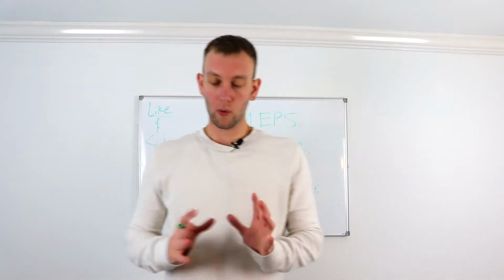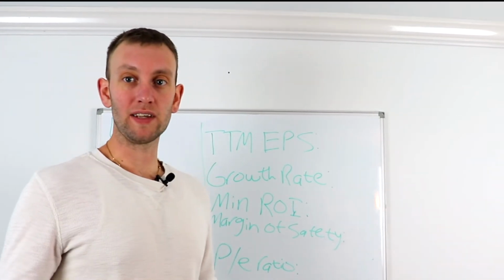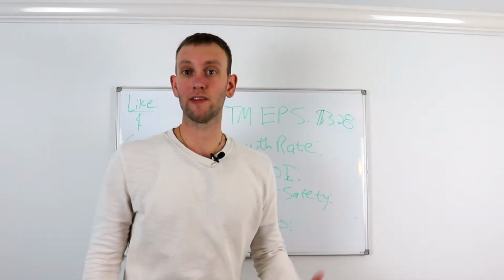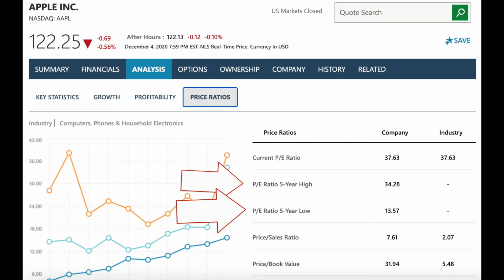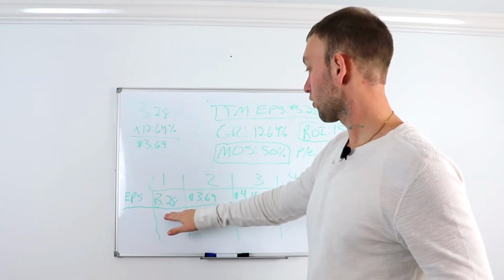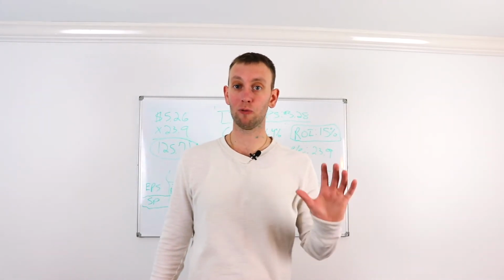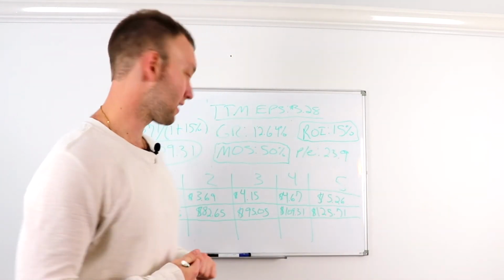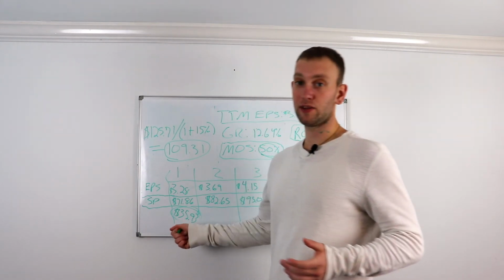How To Calculate Intrinsic Value || Beginner Intrinsic Value Calculation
Important information about How To Calculate Intrinsic Value || Beginner Intrinsic Value Calculation

In this video I discuss How To Calculate Intrinsic Value || Beginner Intrinsic Value Calculation. This in my opinion is extremely important when valuing a company. Learning How To Calculate Intrinsic Value || Beginner Intrinsic Value Calculation will allow you to see if you are buying a company at a fair valuation or an overpriced valuation. Which is why I made this video How To Calculate Intrinsic Value || Beginner Intrinsic Value Calculation. I hope you guys all enjoy this video How To Calculate Intrinsic Value || Beginner Intrinsic Value Calculation.

Books for investing beginners:

Rich Dad Poor Dad
Money master the game
The Little Book of Common Sense Investing
I Will Teach You to be Rich

My camera
Lav mic
Monitors for dual setup
Laptop dock